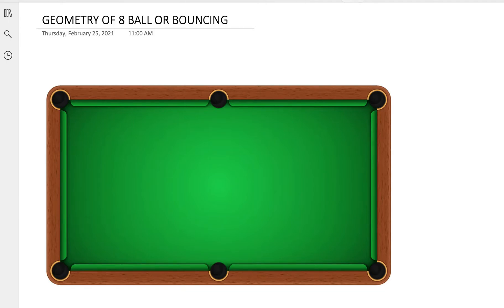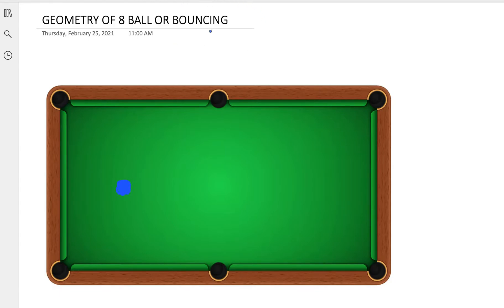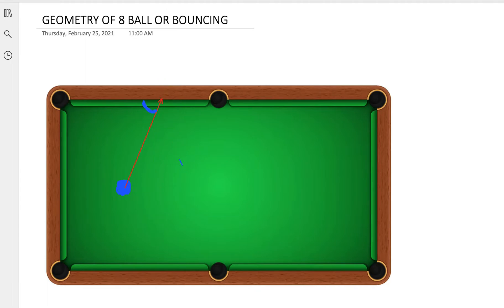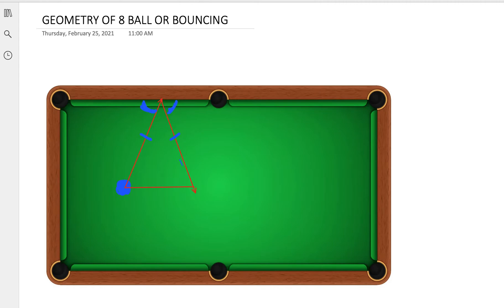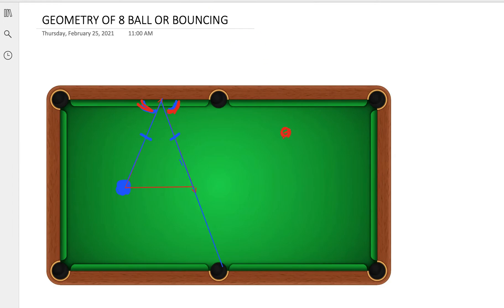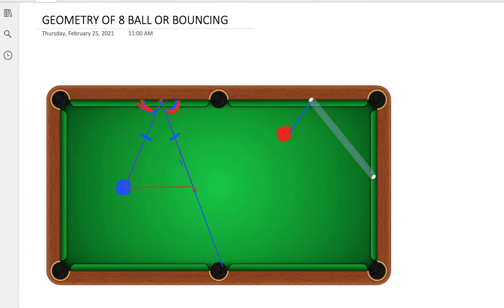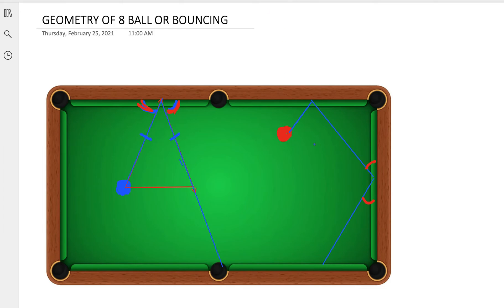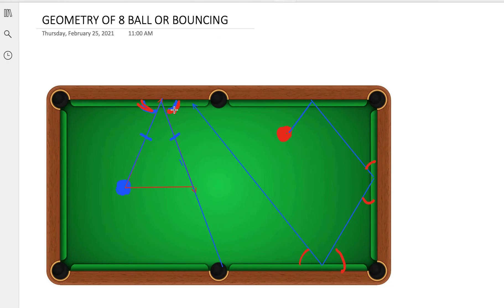Part 1: The Geometry of 8-ball or 9-ball: Hitting a Wall and Ricocheting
It may help my mom beat me at 8 ball - but here is how it works...

We often don't realize the geometry behind video games or bouncing things in real life. Of course there is more to it, like force or other factors (like how much friction is on the table or ground) - but that is where we get into physics. Enjoy!